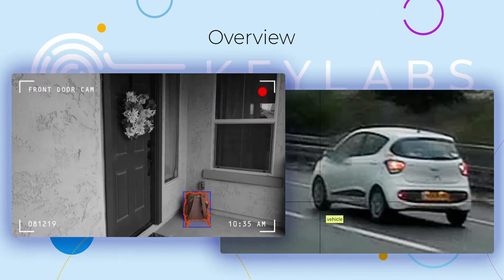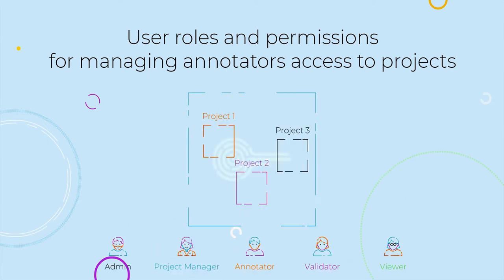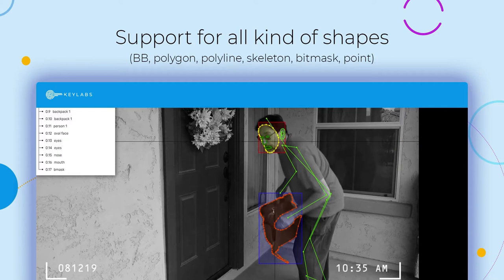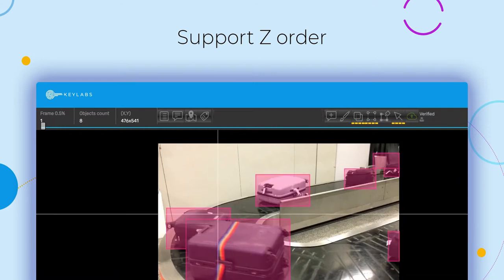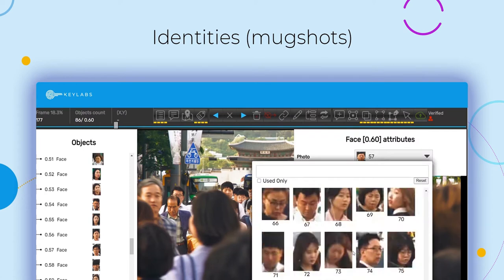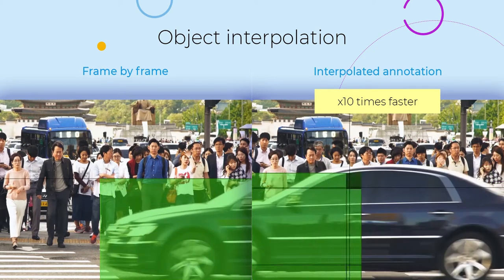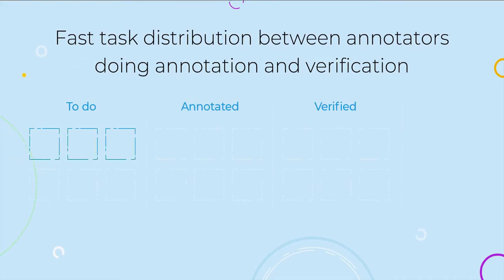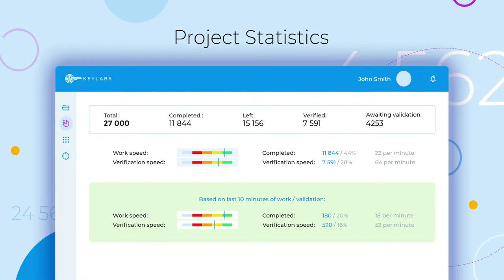Image and Video annotation platform you've been waiting for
Our story began as an image and video annotation service provider. Being perfectionists in what we do, we were not satisfied with existing industry tools that would allow us to work fast and efficiently, especially when annotating video and large datasets. Many tools on the market were good... but not enough. So we decided to build our own toolset that would satisfy any inner perfectionist. There were many different challenges on the way, ranging from project management flow to data processing speed to data security to scalable storage, and we were able to resolve them all. We took our years of experience and innovative thinking, combined it with productivity and data security, wrapped it into user-friendly design and got the best product on the market. Meet Keylabs, our all-in-one annotation platform.